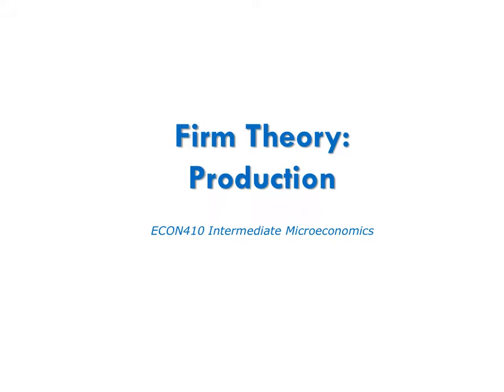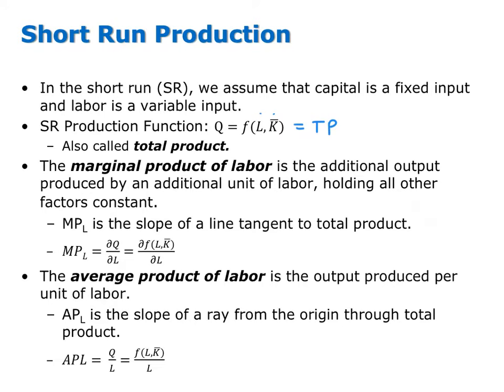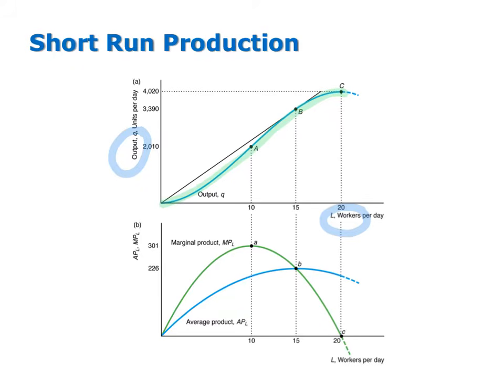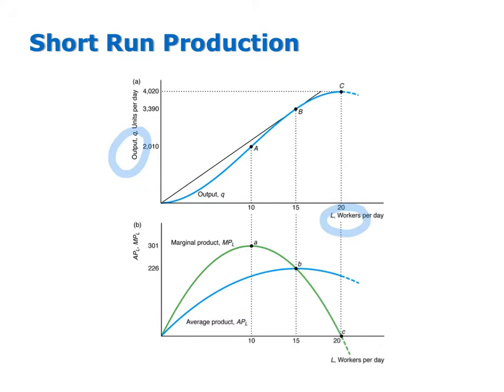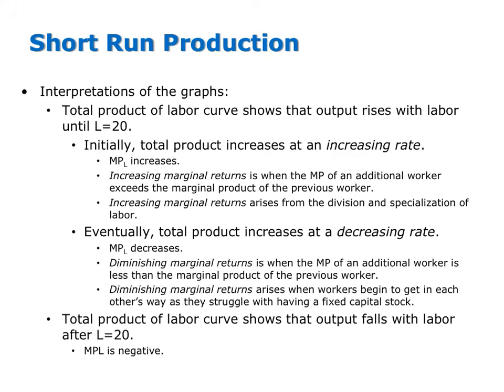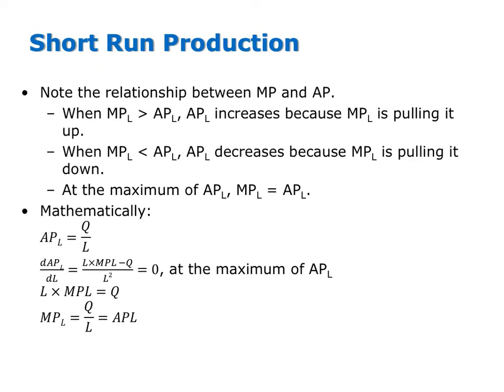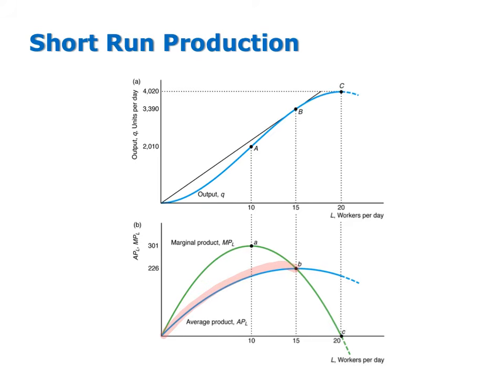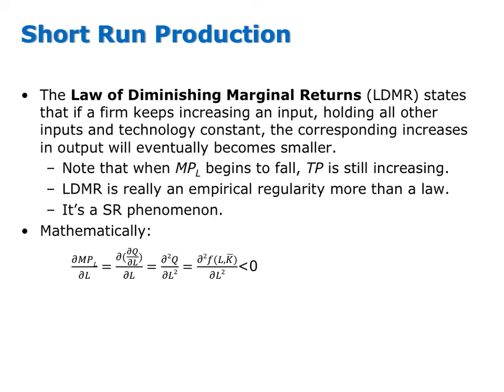TP, MP & AP